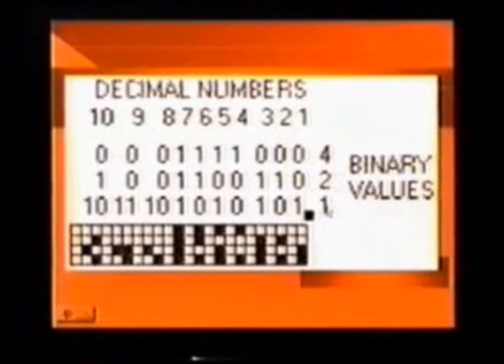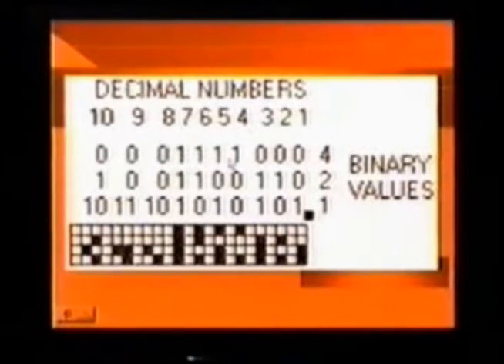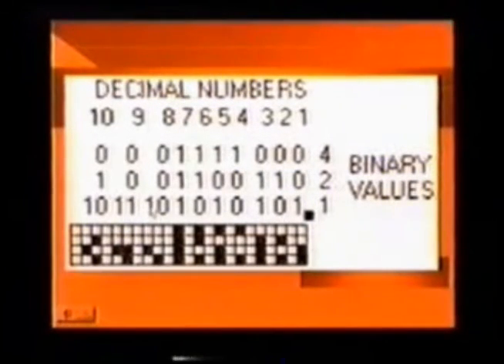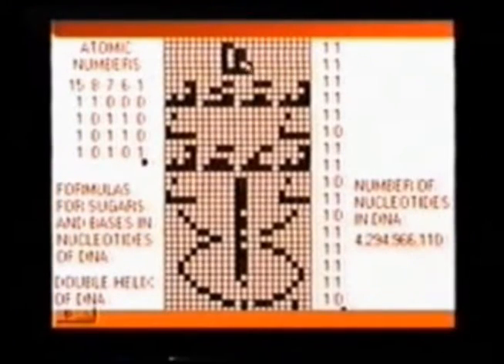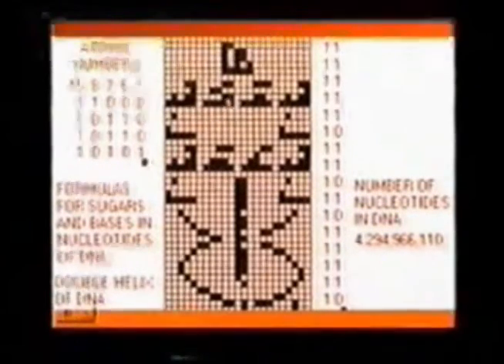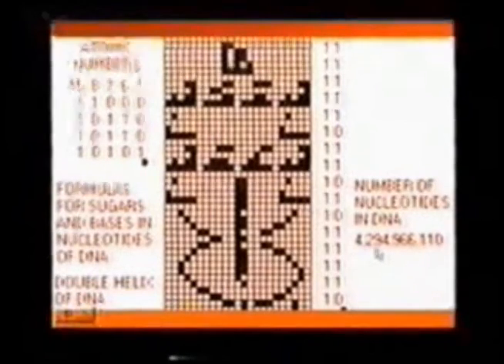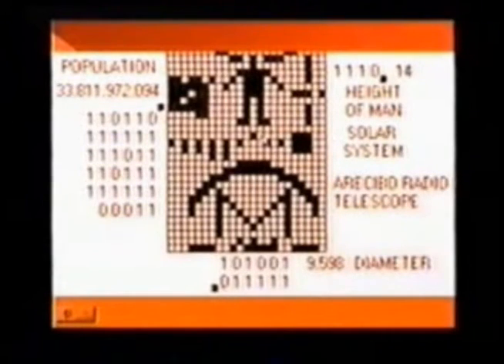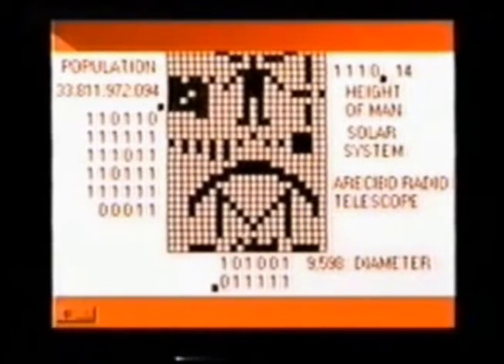The US & ETs with Maurice Osborne 9/11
Maurice Osborn is an independent crop circle and UFO researcher. His work was instrumental in bringing about the creation of The Sagan Continuation Project (SCP) by Marshall Masters of yowusa.com. The mission of the all-volunteer SCP is to continue the outbound contact efforts of astronomer Carl E. Sagan by using the Internet to repetitively beam a reply message into space via our immense network of communication satellites. THE SAGAN CONTINUATION PROJECT: SENDING CONTACT MESSAGES VIA THE INTERNET FOR FREE The SCP contact message is designed to use the lingua digital of the World Wide Web as the communication medium via communication signals radiating into space, beyond the many communication satellites presently serving the Internet. The 29-word outbound Internet SCP contact message was composed by computer consultant and SCP founder, Marshall Masters at the request of UFO and crop circle researcher, Maurice Osborn. RELATED WEB PAGE: MAURICE OSBORN CREATES A CROP CIRCLE IN ENGLAND USING THE SCP CONTACT MESSAGE In September 2004, Maurice used the SCP contact message to construct a man-made crop circle in England His effort represents a significant milestone in the history of crop circle research, because no institution or government funded his efforts. The message he sent to the stars last August with the help of many volunteers in both England and America, is every bit as sophisticated as the 1974 message, astronomer Carl Sagan beamed into space using the powerful (and expensive) Arecibo telescope.